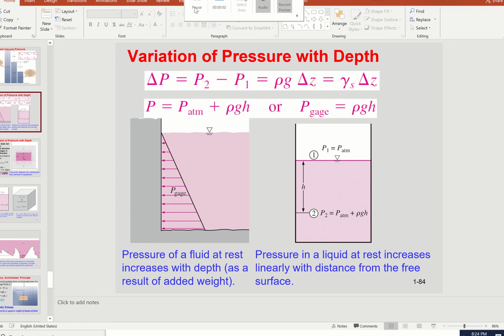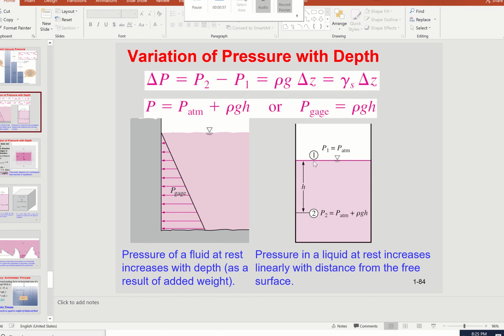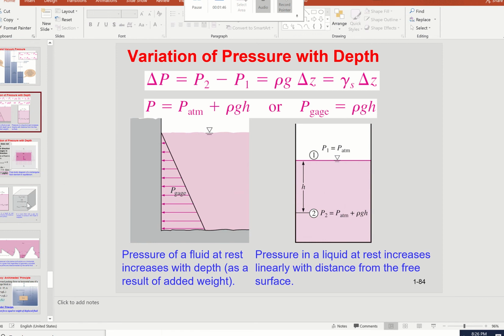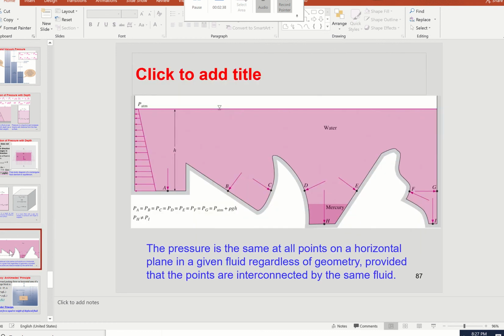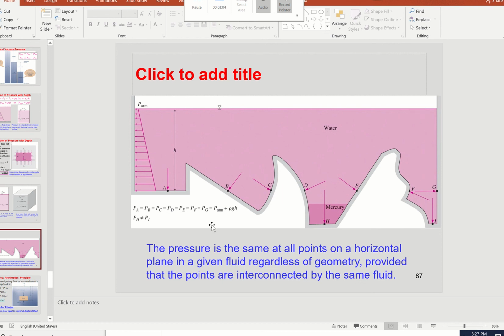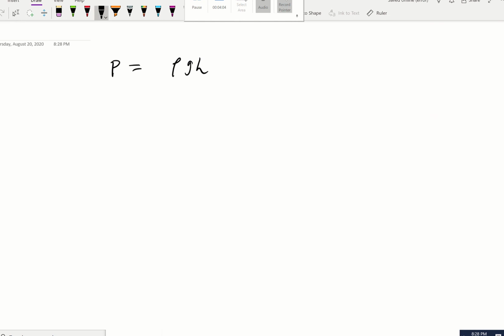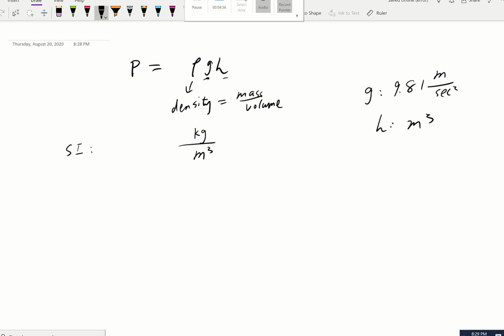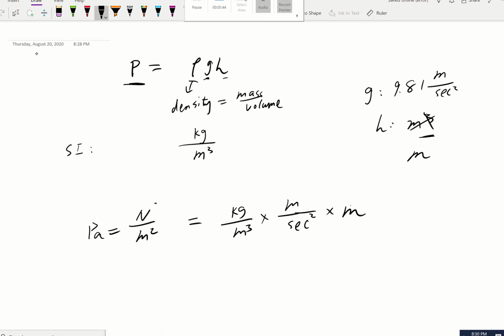Presure increases with Depth